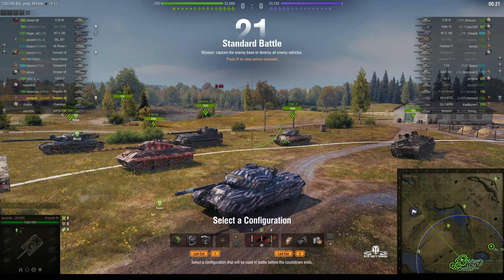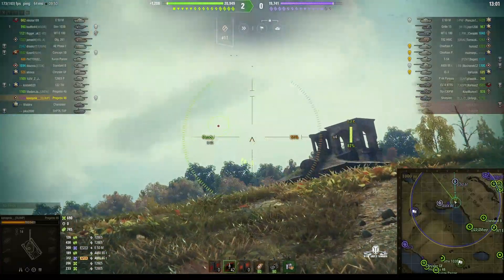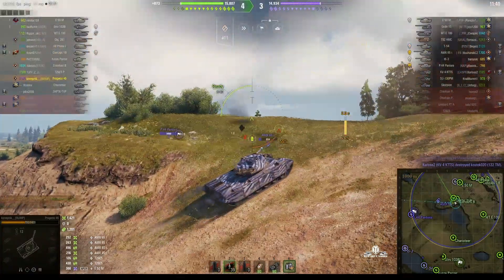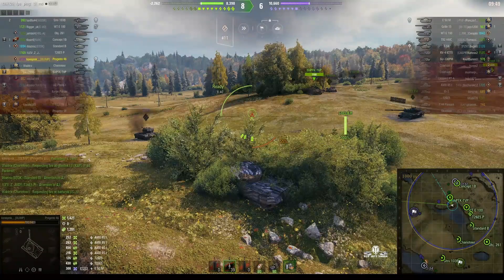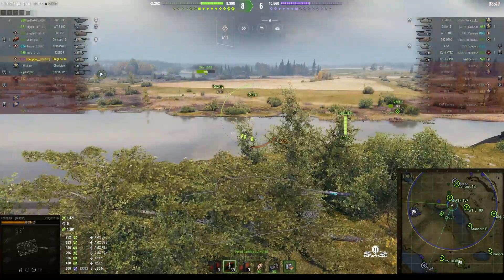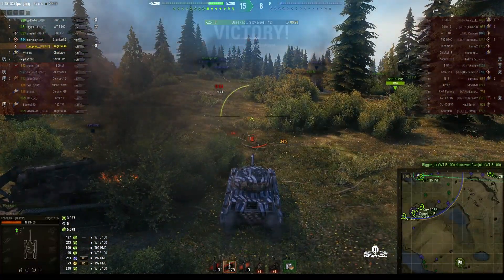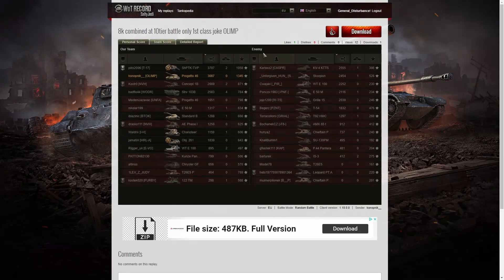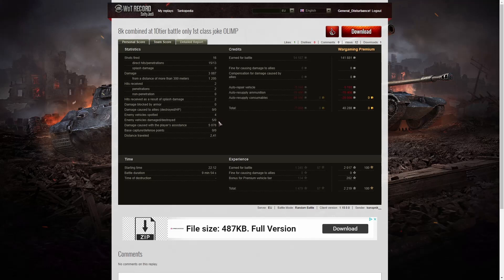Progetto M35 mod. 46 - konopnik__ [OLIMP]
This replay is from 27 September 2022 on Malinovka. The player was konopnik__ [OLIMP] in the Progetto M35 mod. 46.

Video Contents
00:00 Intro
00:21 Battle
10:51 Results